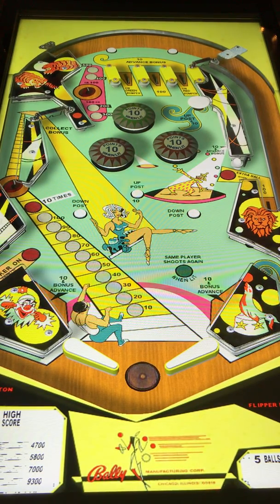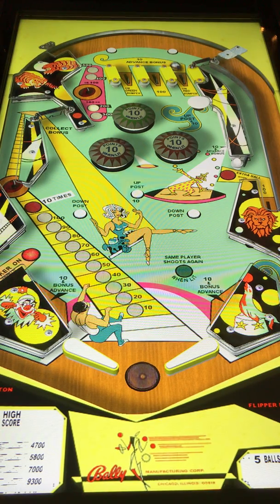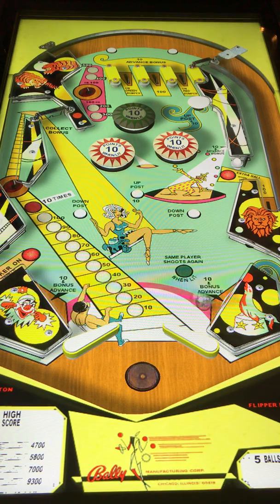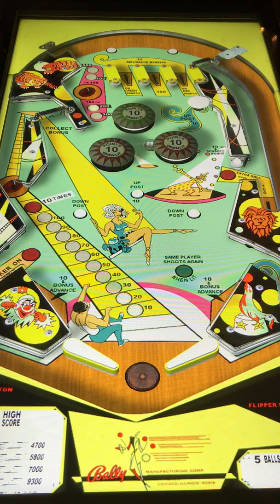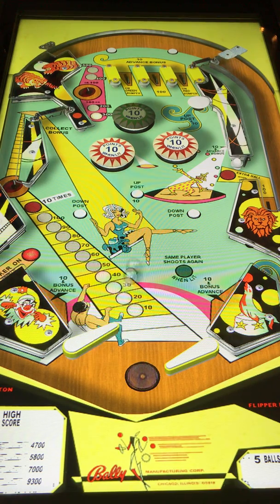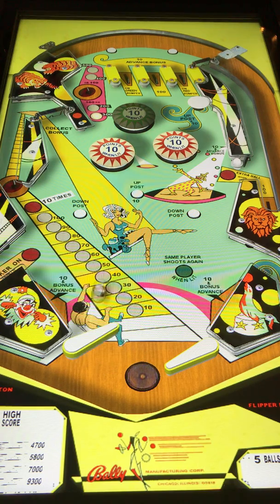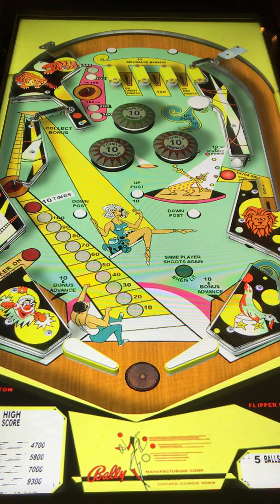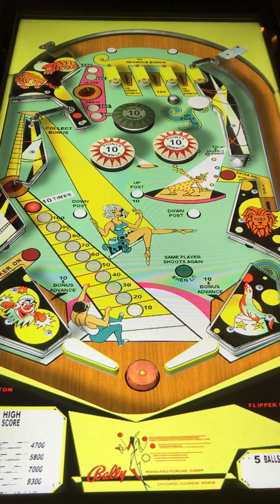Bally Hoo Pinball Review & Gameplay - 7.375 - Bally Pinball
This video is of a decent virtual pinball called BallyHoo by Bally.

This Pinball has a moderate difficulty. Table mechanics were good and the table setup was fun and kept you fully engaged. This table delivered across the board considering its age.

BallyHoo Pinball Review (10 being Highest)

Gameplay: 7
Table Speed: 7
Soundtrack: 5
Difficulty: 8
Flipper Gap: 8 (Average gap)
Long Term Play : 8
Table Mechanics: 8
Fun Factor: 7